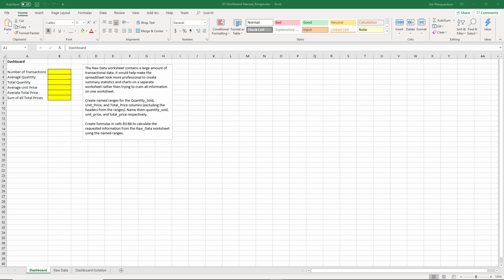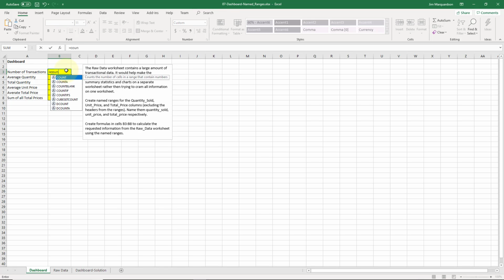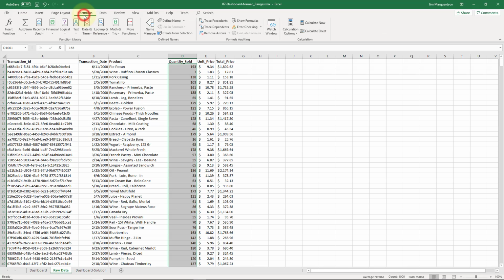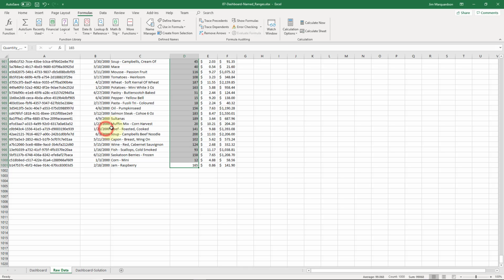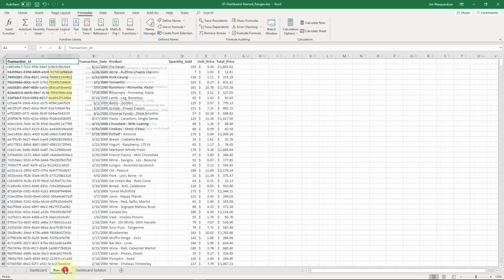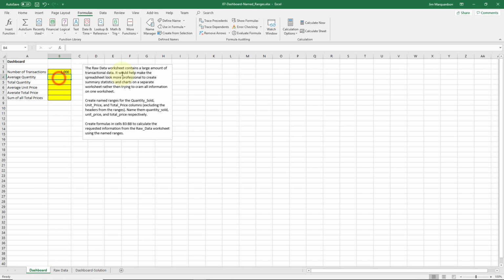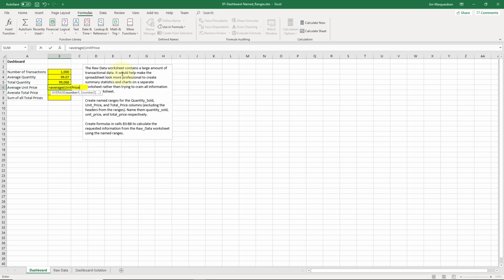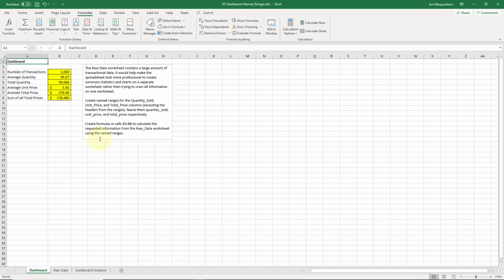Excel-07 - Named Ranges Dashboard